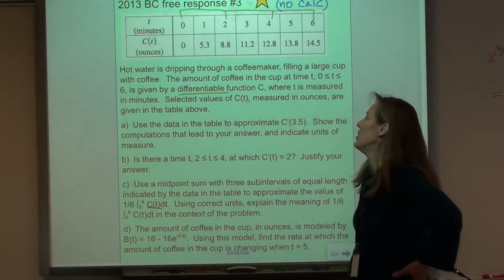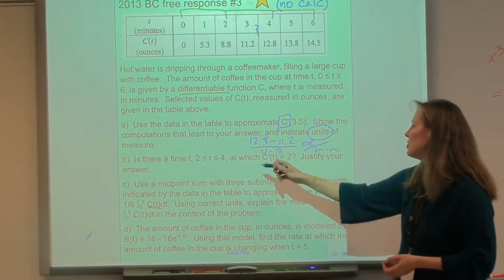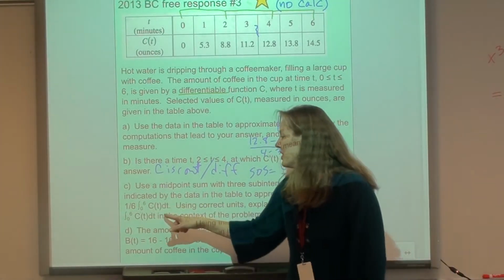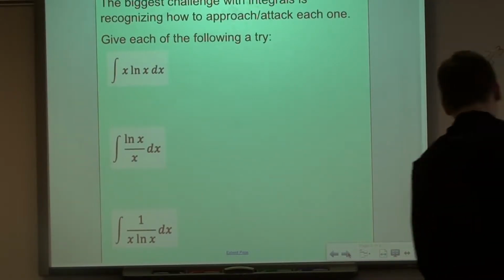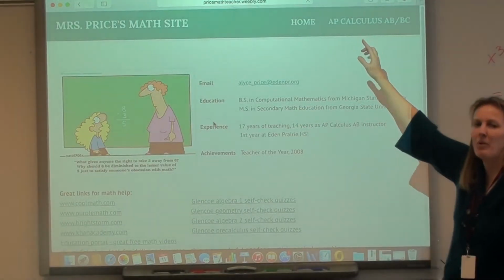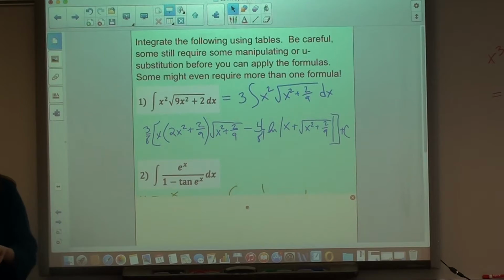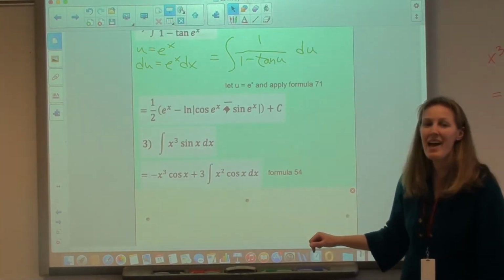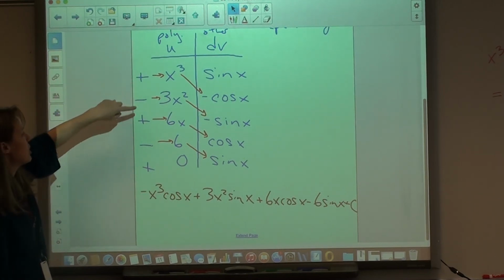Price AP Calculus BC 8.6 Integration by Tables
In this lesson we will briefly learn how to look up integration formulas using the tables.